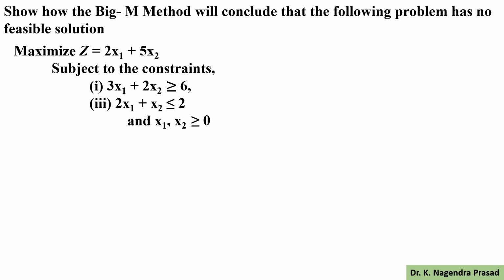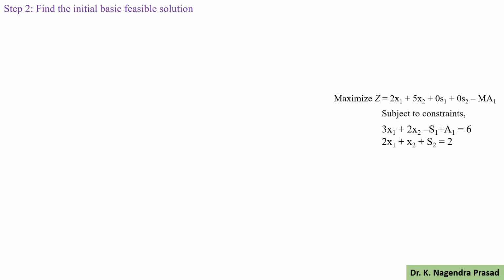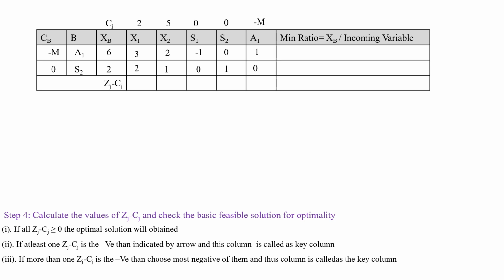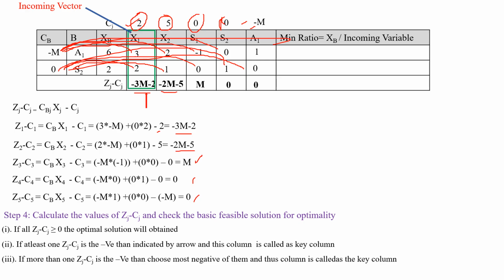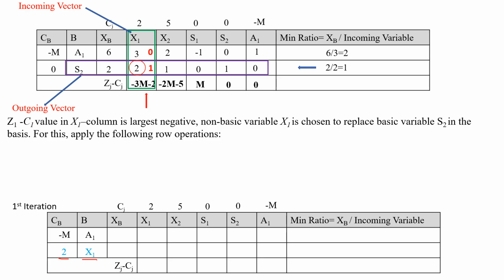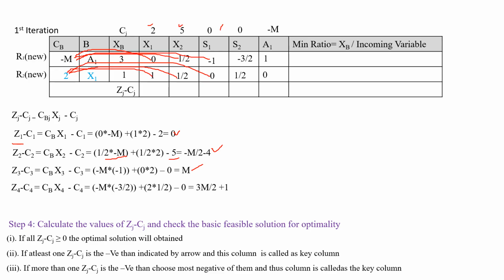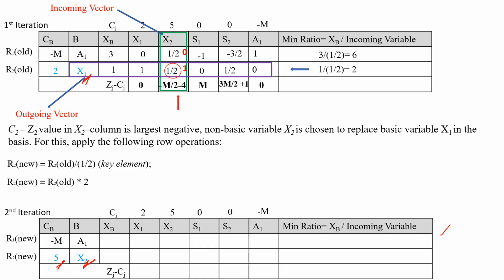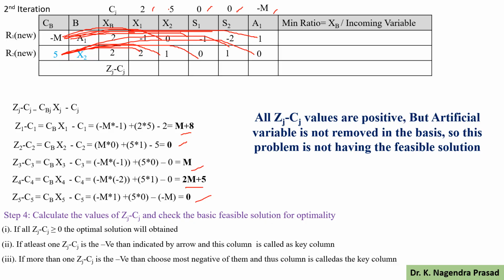Big M Method | No Feasible Solution Explained | Linear Programming | MBA, BSC Maths and GATE ME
(Example-1)

(Example-2)

(Example-3)

(Example-4)

Big M Method solved example,
Big M Method in OR,
Operations Research,
Linear Programming Problem,
LPP,
Simplex Method,
Artificial Variables,
Big M Technique,
OR Problems and Solutions,
Engineering Mathematics,
Management Science,
Optimization Techniques,
Linear Programming,
Simplex Algorithm,
Big M Method tutorial,
Big M Method step by step,
OR for students,
BTech Mathematics,
MBA Quantitative Techniques,
Numerical Problems,
Exam Preparation,
Gate Operations Research,
Industrial Engineering,
Optimization Methods

✅ When to use Big M Method
✅ Role of Artificial Variables
✅ How to identify No Feasible Solution
✅ Meaning of Infeasible Solution in LPP
✅ Final Simplex Table Interpretation
✅ Important Exam Points
✅ Solved Example Explanation

Understanding this special case will help you avoid mistakes in exams and correctly interpret final simplex tables.

📚 Subject: Operations Research
📘 Topic: Linear Programming – Big M Method (Infeasible Case)
👨‍🏫 Channel: KN Prasad Academy
📈 Focus: Concept Clarity + Exam-Oriented Preparation